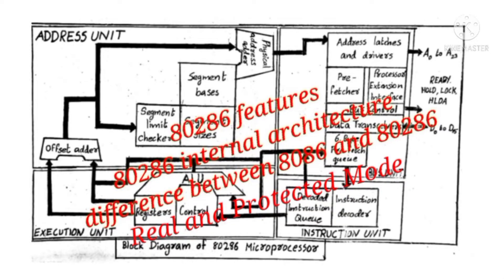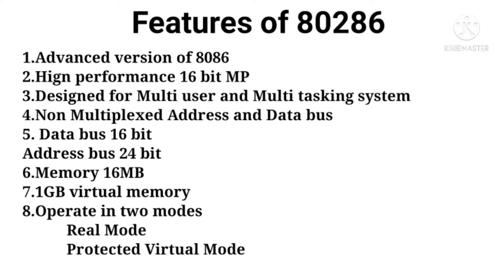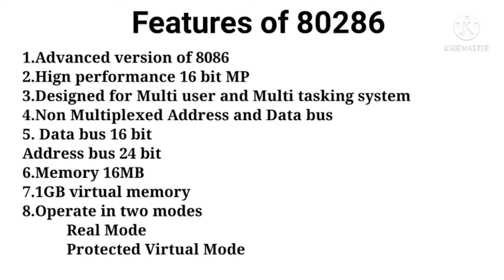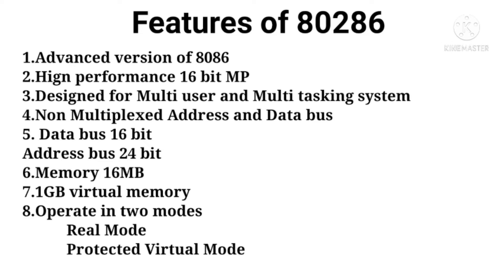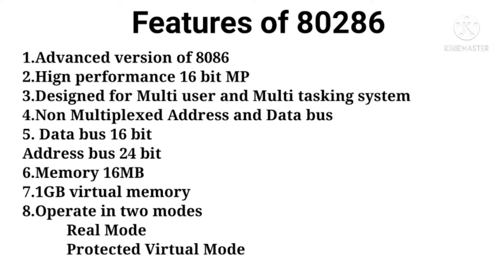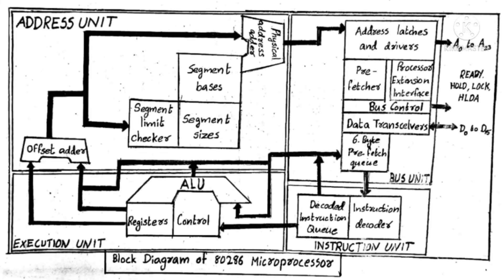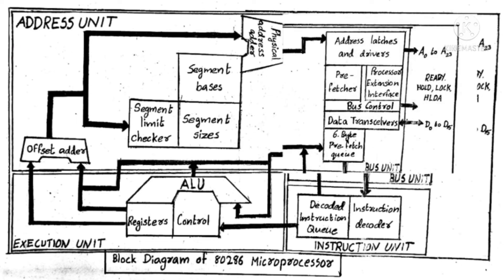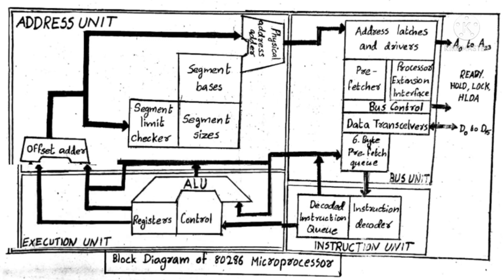Internal block diagram of 80286 Microprocessor